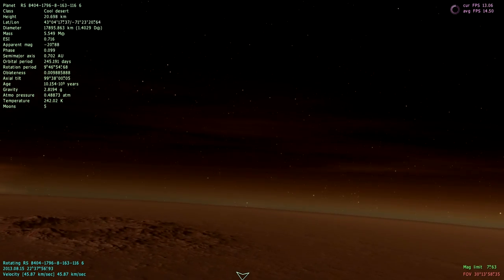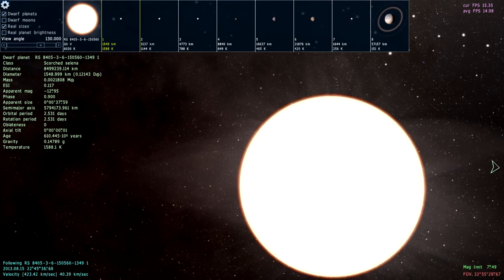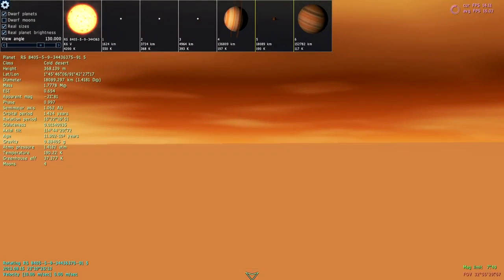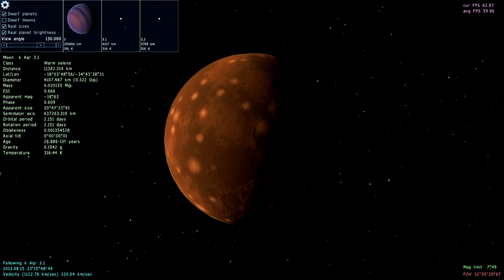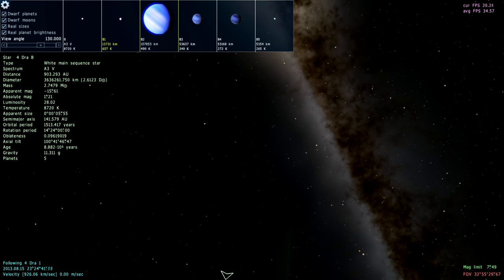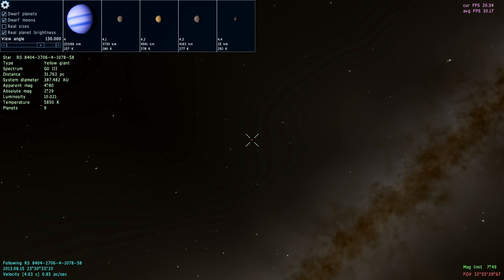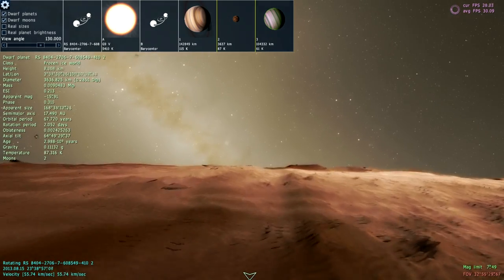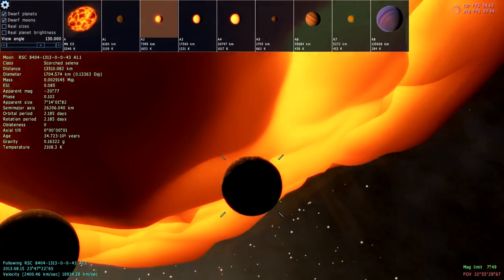Space Engine - 0.97 Update - 129798398239873 Things To Explore (Approximately)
After what seems like an eternity we have a new update to Space Engine which adds new effects like Aurorae, Cometary Halos, Evaporating planets and oblate objects, so I set out to find something interesting in this vast universe. Then I realise I can't remember the names of anything beyond our solar system.

(or simply if you're cool enough to understand Russian)